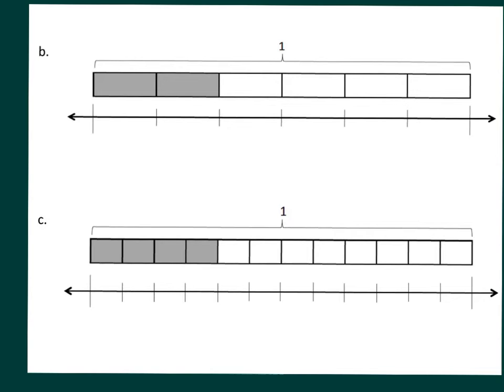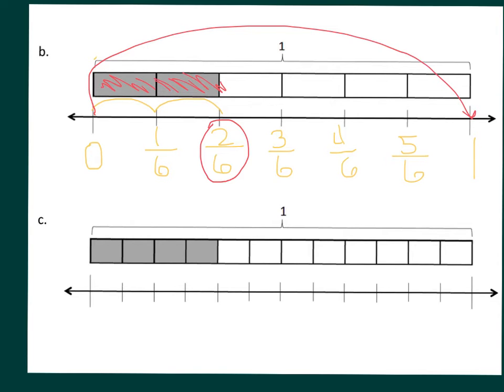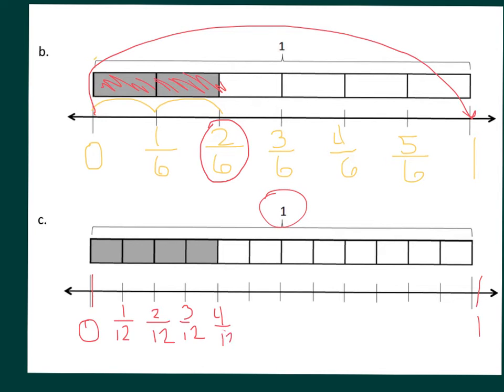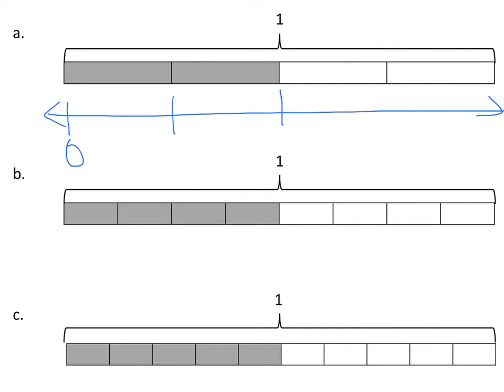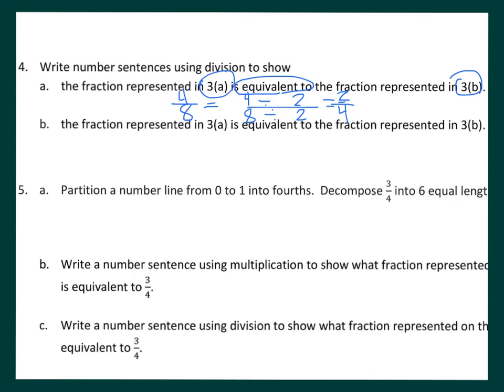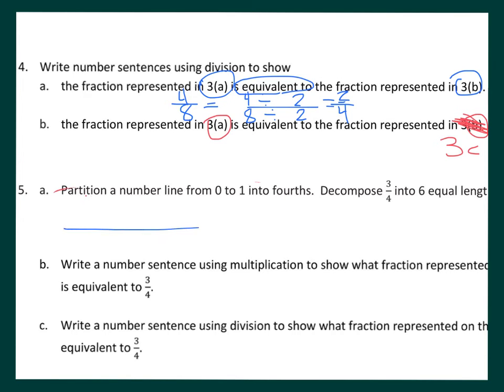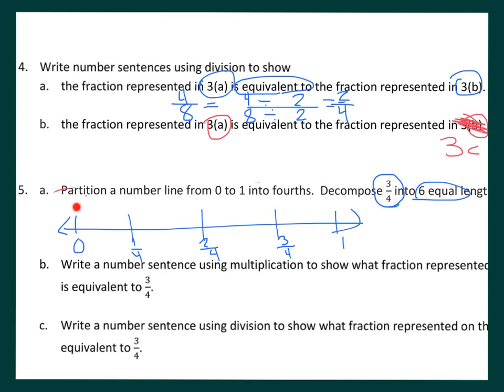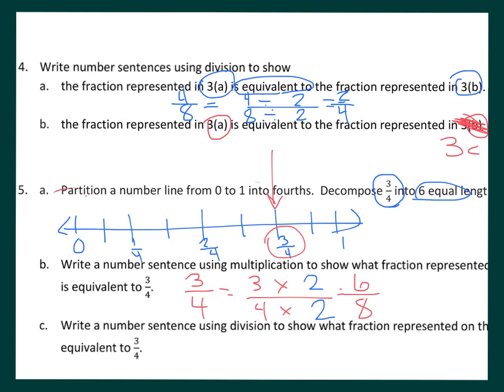Made with Explain Everything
Engage NY Module 5, Lesson 11: Fractions on a number line